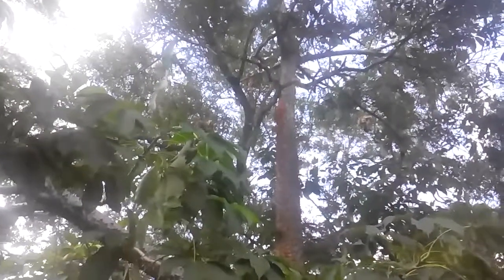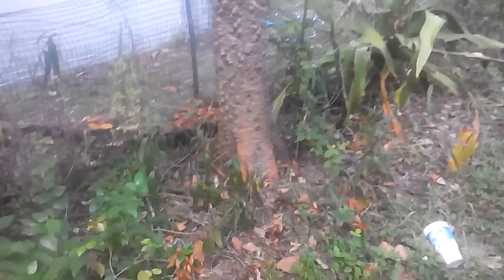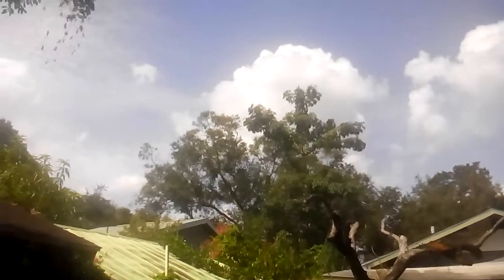Floss Silk Tree